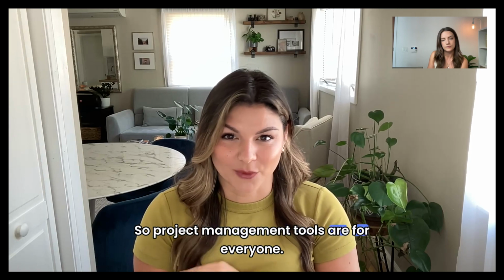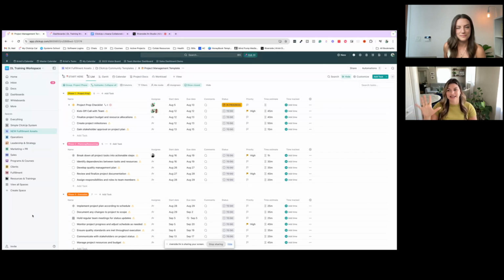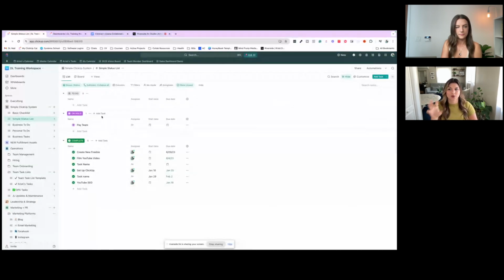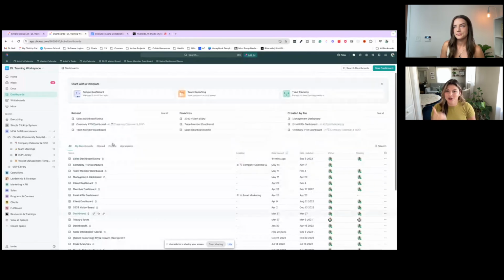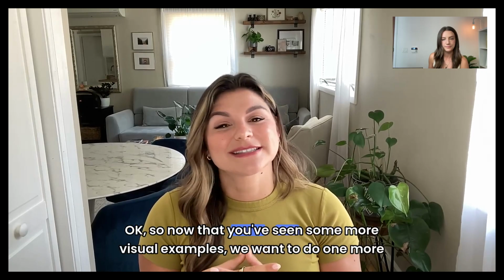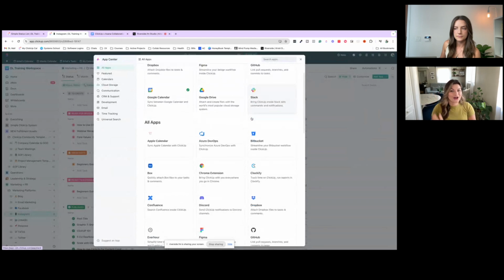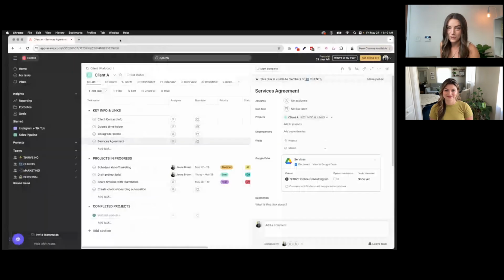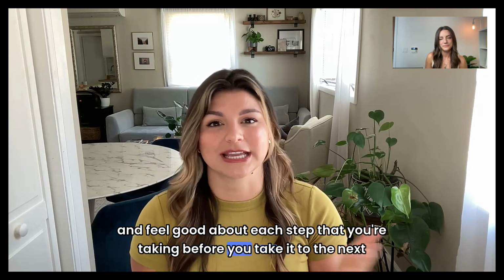Ultimate ClickUp vs Asana Side by Side Comparison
As an agency owner, solopreneur, or lead of a big team, you need a project management tool you can count on. You know that. But you’re not sure which project management system is the best for YOU. And how do you even start whittling down your options?

We’re here to help with this comparison video, ClickUp vs. Asana!

Kristi DaSilva of stackset shares why she’s Team ClickUp, while Jenna Brown of THRIVE Online talks about her love for Asana. Watch their discussion and make your choice for your biz!

00:00 Introduction
03:09 Why do you need a PM tool?
08:38 Feature 1: ClickUp UX
10:54 Feature 1: Asana UX
13:19 Feature 2: Task Management in ClickUp
16:59 Feature 2: Task Management in Asana
20:25 Feature 3: ClickUp Dashboards & Views
24:38 Feature 3 : Asana Dashboards & Views
27:58 Feature 4: ClickUp Advanced Collaboration Tools
34:22 Feature 4: Asana Advanced Collaboration Tools
40:29 ClickUp Agency Case Study
41:59 Asana Restaurant Case Study
43:14 Tips to Get Started with ClickUp & Asana
45:45 ClickUp & Asana Resources

📚 FREE RESOURCES
→ Newsletter: